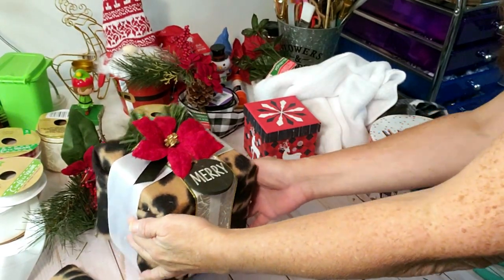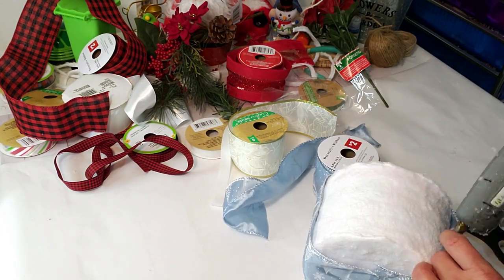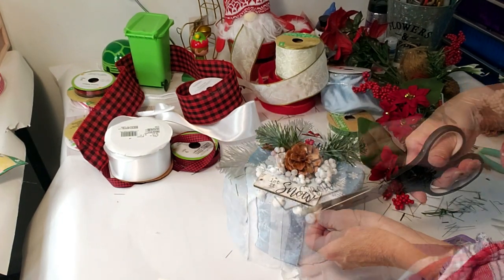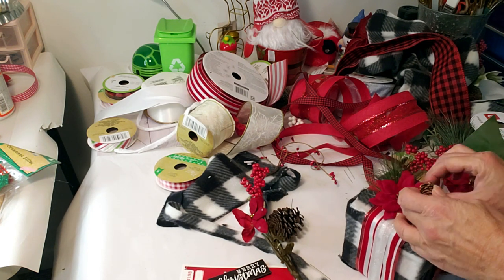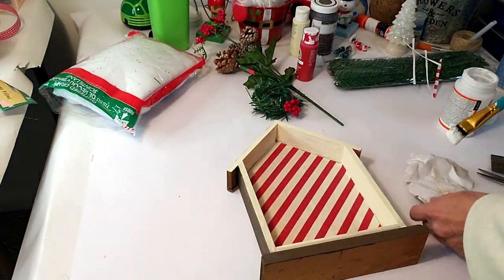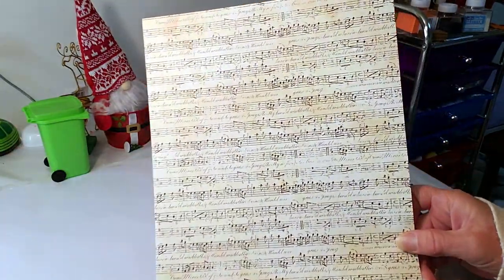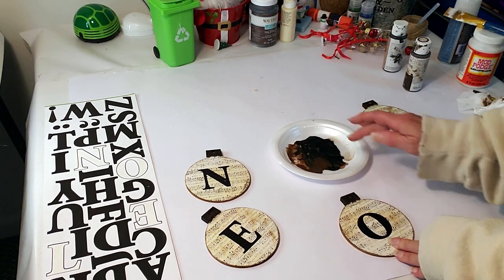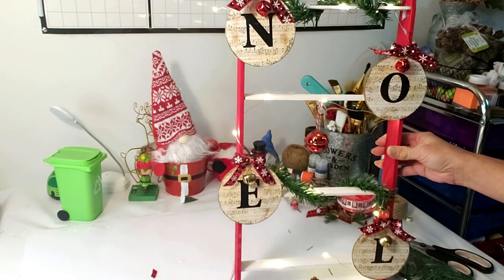Christmas DIYs! High- end, Budget friendly.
(3) beautiful custom gift boxes that will surely brighten your home. Adorable Noel ladder with fairy lights that will add charm to your decor. Christmas house with old music paper that is super adorable. A gift bag from Dollar tree transformed into a beautiful  Christmas wall decor.